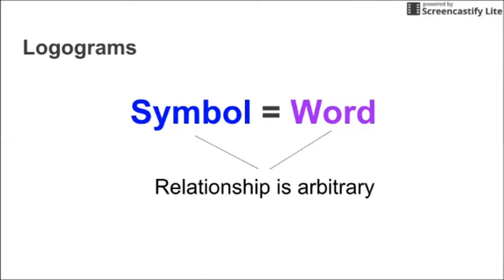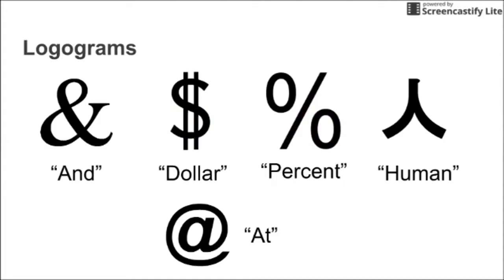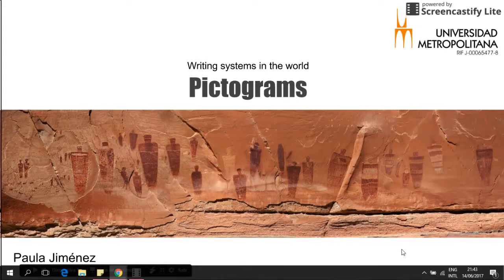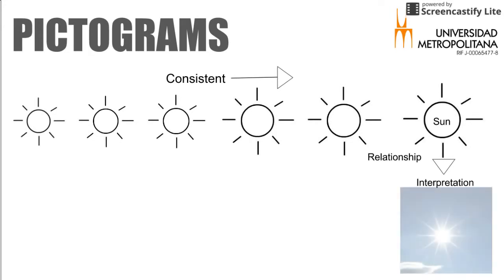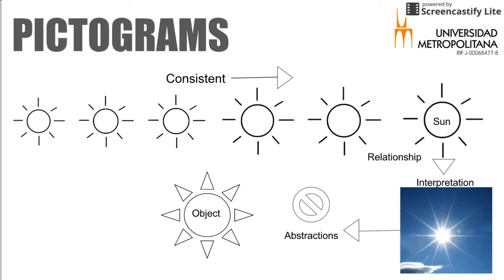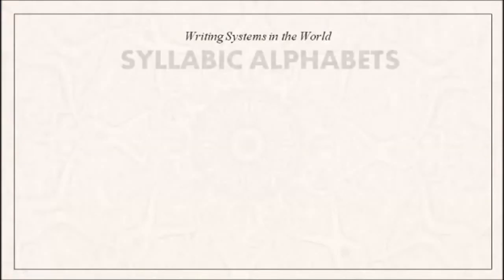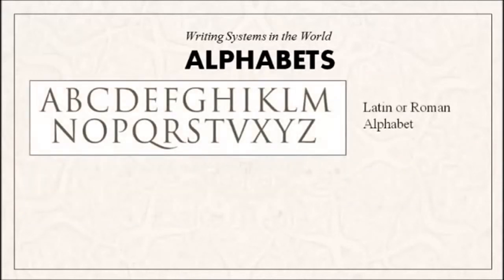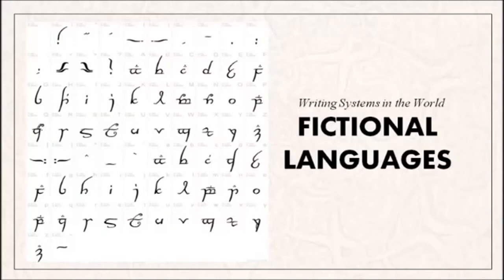Writing Systems in the World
In this video, we give a brief explanation on writing's precursors (pictograms, ideograms and logograms). We also introduce the different systems that are still in use.

If you are interested in the topic, we suggest you the following reading material